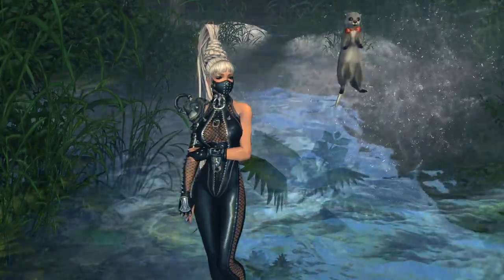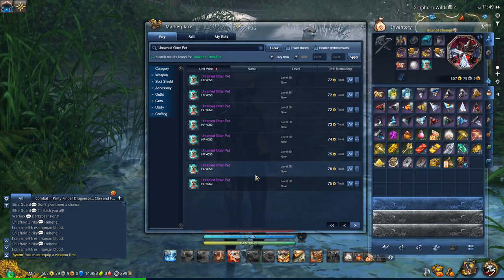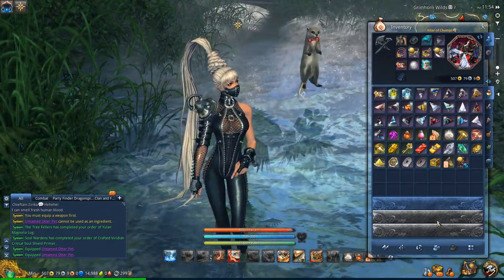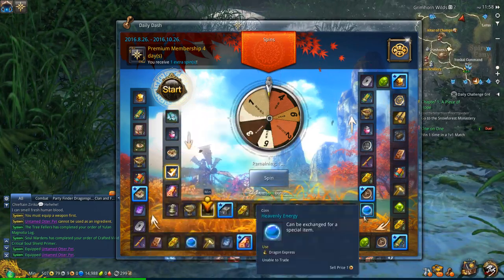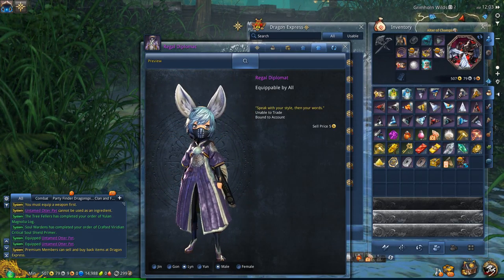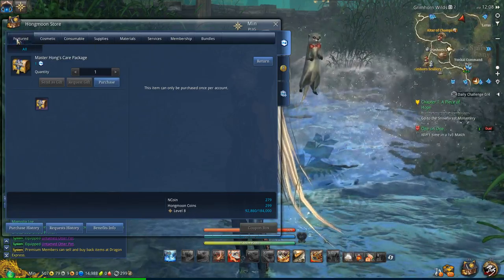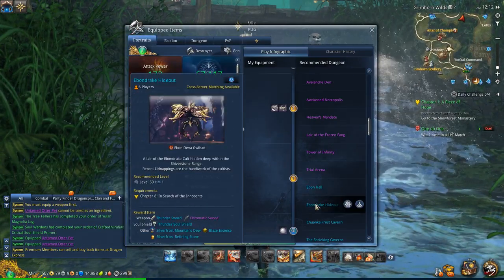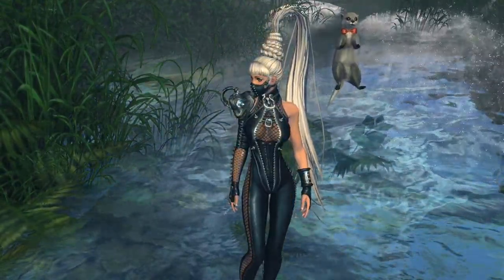Blade and Soul - 2.5.2 Patch Otter Pet!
Blade and Soul overview and commentary on the new 2.5.2 patch and Otter pet! The video reviews the full patch notes including the new legendary pet system and premium daily dash. The video also shows the new event reward pouches. The otter pet animations are amazing!